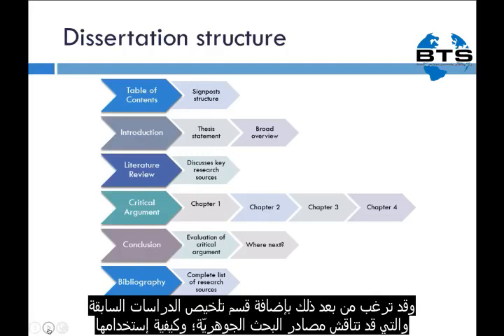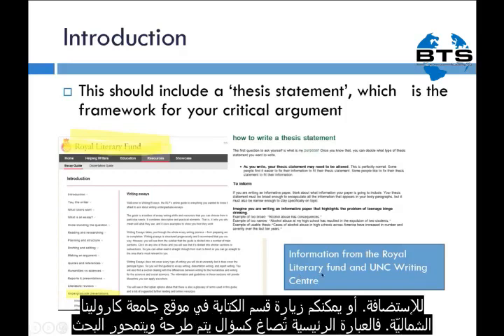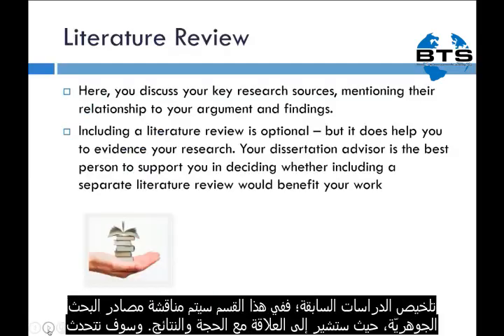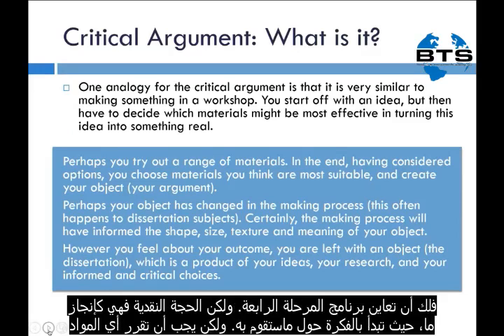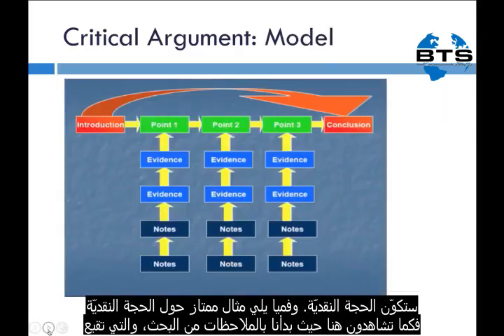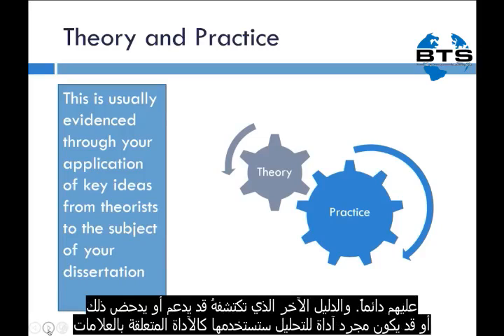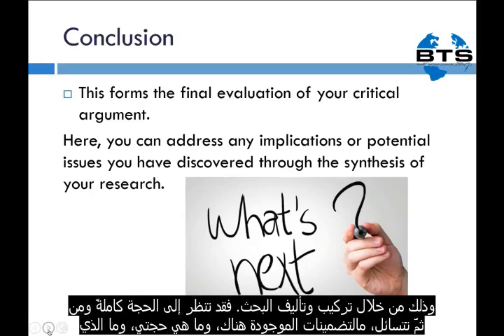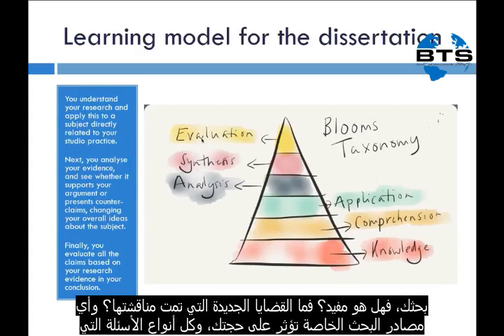تنظيم الأطروحة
سنتعرف في هذا الفيديو على مخطط_البحث وعناصره الرئيسية من مقدمة وقائمة بالمحتويات وقسم تلخيص الدراسات_السابقة وإنتهاءً بالخاتمة، وسنتعرف على الحجة النقدية والتي تشكل الجزء الأكبر من أطروحة البحث..

للمساعدة تواصل عبر :

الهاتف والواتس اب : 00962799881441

كما يمكنك طلب المساعده في ذلك مباشره عبر الخدمة المقدمة من الأكاديمية

نتمنى لكم المزيد من الفائدة والنجاح ..